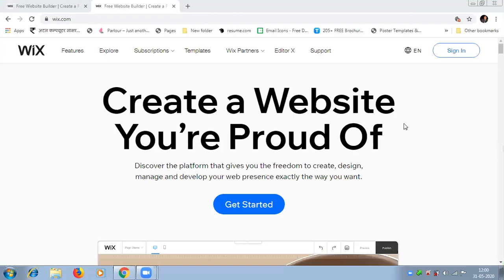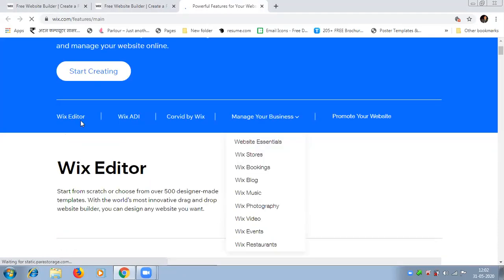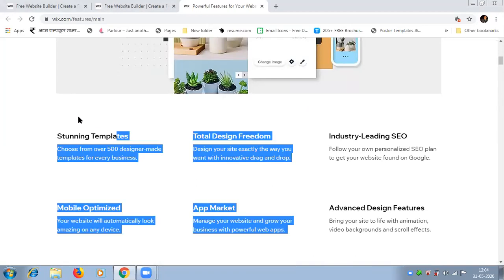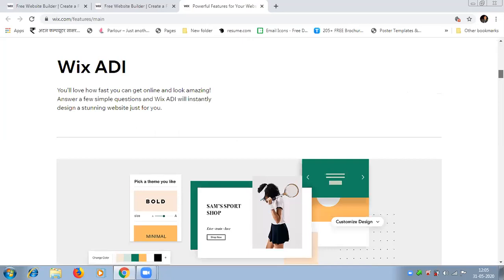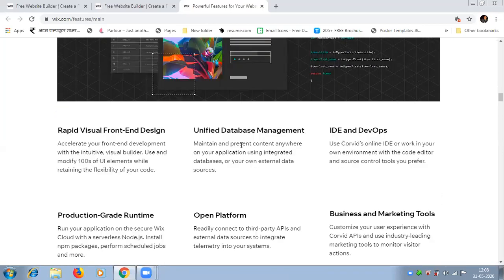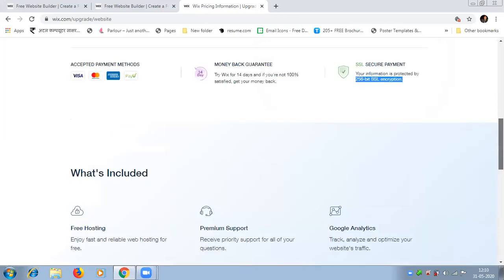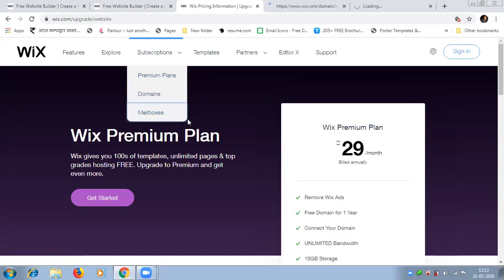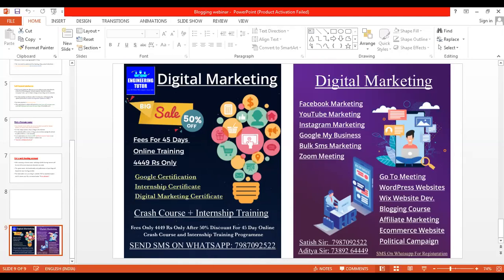How Create Website with Wix.com Introduction With Details and Pricing